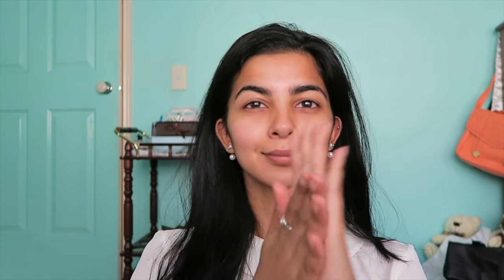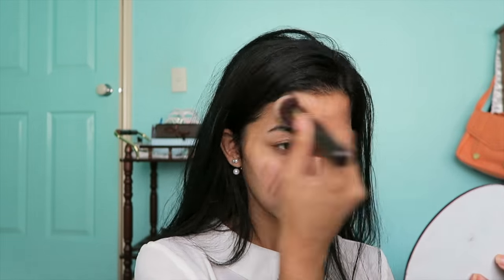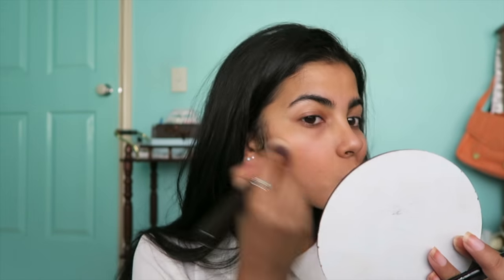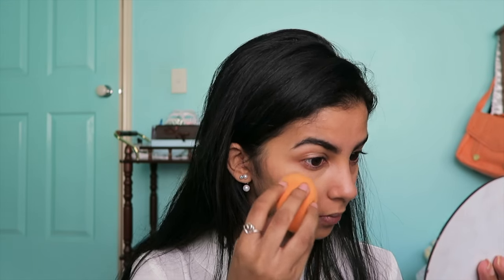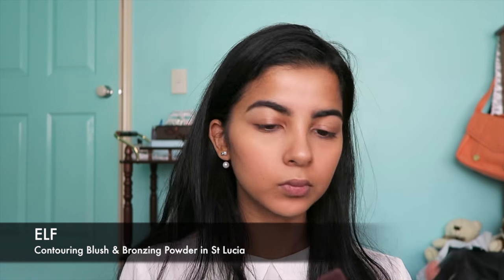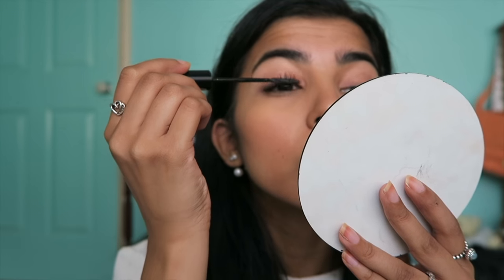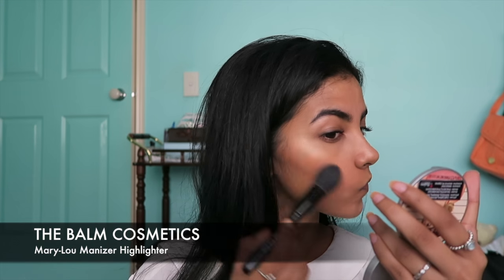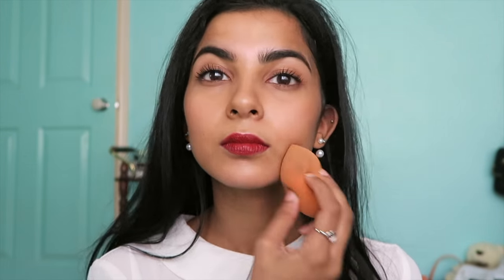Everyday Makeup Tutorial | MyEclecticLife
Hey all,
I wanted to do another makeup tutorial but keep it a little simple and so went with my 'kinda' everyday face ! I don't know if I like a voiceover or a talk through better - but let me know what you prefer !
Love, Nipuni

FACE
Antipodes Divine Face Oil with Rosehip & Avocado Oil
Dove Essential Nutrients Moisturising Lotion
Red Earth Secret Potion Illuminating Skin Fluid
Garnier Perfect Blur Smoothing Base Perfector
L’Oréal True Match Foundation in N6 Honey
Lancôme Teint Miracle Foundation in 06 Beige Cannelle
Grown Alchemist Anti-Oxidant Facial Oil with Rosehip & Camellia Seed
Maybelline Fit Me Powder in 310 Sun Beige
Bobbi Brown Tinted Eye Brightener in Dark Peach
Maybelline Fit Me Concealer in Medium (25)
Bobbi Brown Creamy Concealer Kit in Honey/Pale Yellow
Shiro Cosmetics Contouring Powder in The Game Is On
ELF Contouring Blush & Bronzing Powder in St Lucia
BH Cosmetics Carli Bybel Eyeshadow & Highlighter Palette
The Balm Cosmetics Mary-Lou Manizer Highlighter

EYES
Models Prefer Eyeshadow Palette
L’Oréal Brow Artist Plumper in Transparent
Manicare Eyelash Curler
L’Oréal Telescopic Mascara in Carbon Black
Rimmel Scandaleyes Shadow Stick by Kate Moss in Rose Gold

LIPS
Maybelline Colour Sensational Bold Matte Lipstick in MAT 6